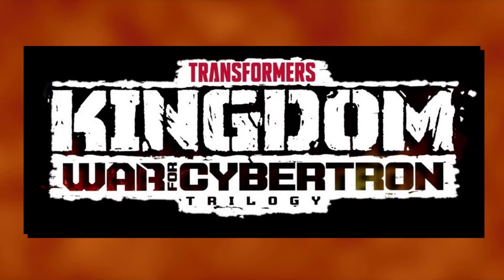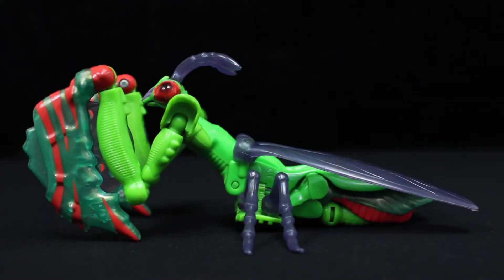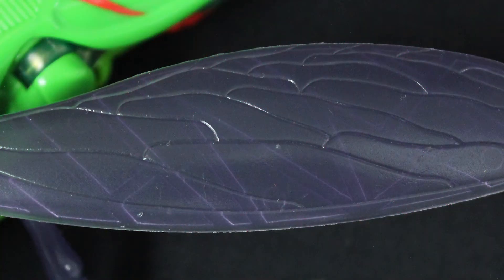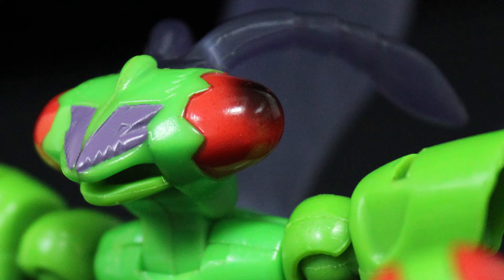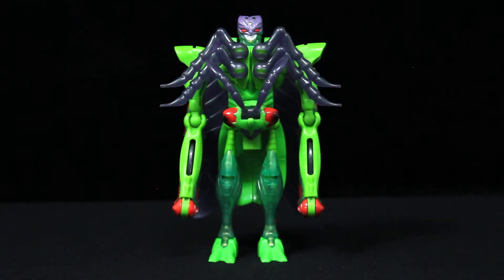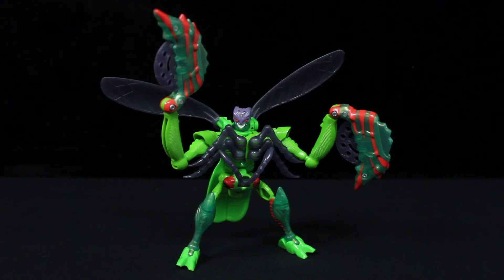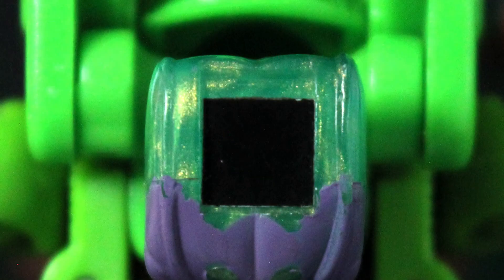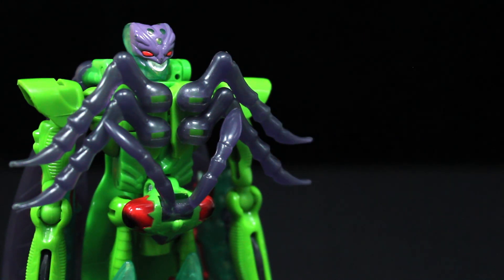Transformers - "Beast Wars" Manterror Review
Time to celebrate the debut of "Kingdom"... with a figure from another line!

Dailymotion Upload: